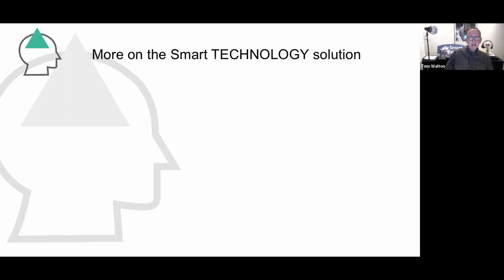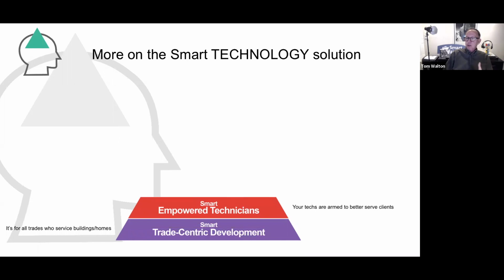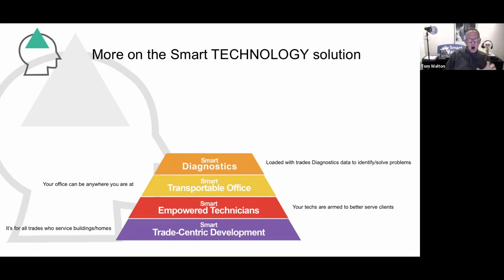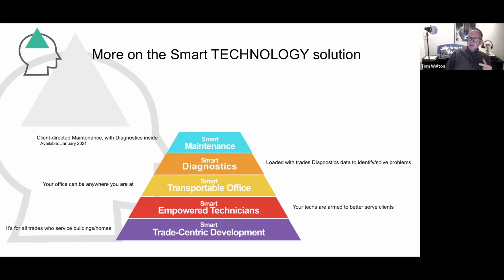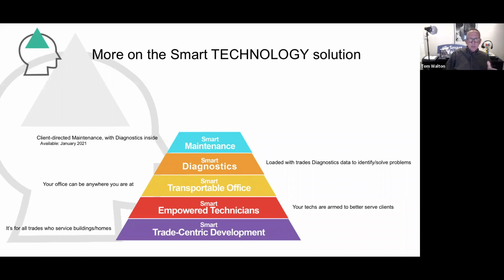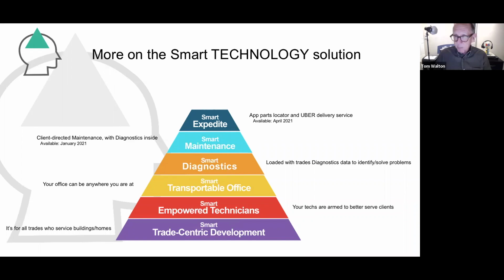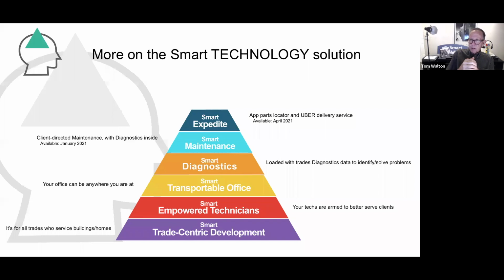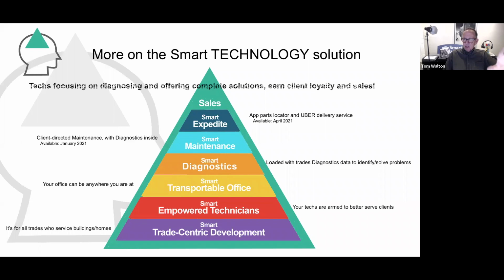Diagnose first - part 3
This video is about effectively diagnosing first to secure more work (3 of 4)